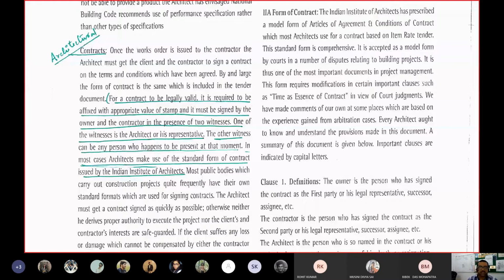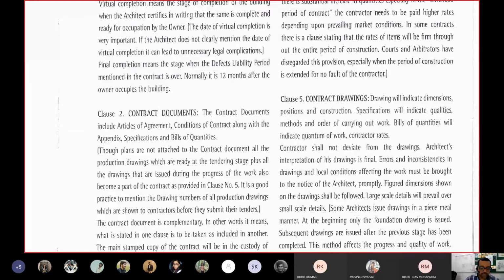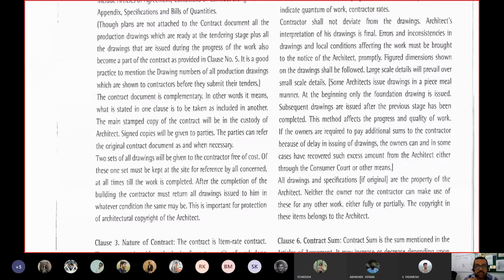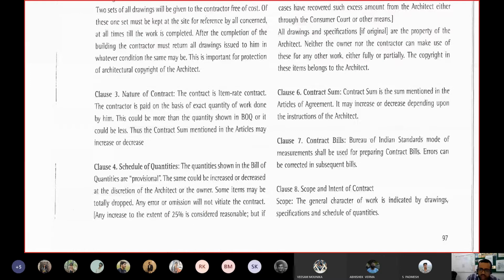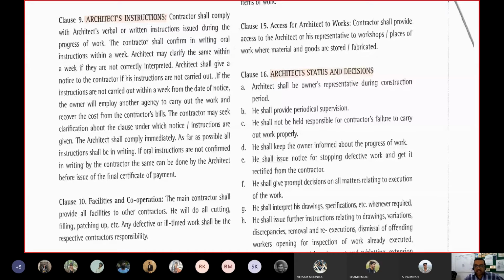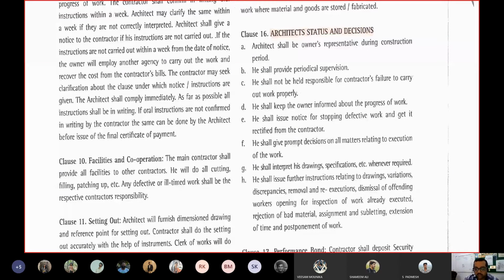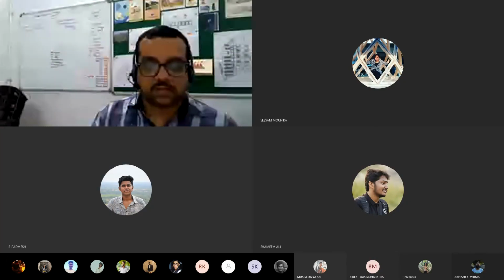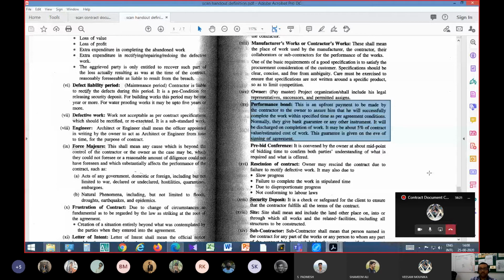07 Contract document_PM lec 1